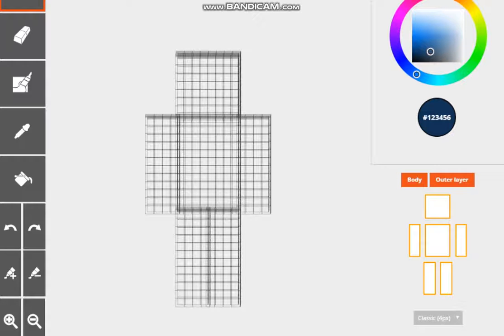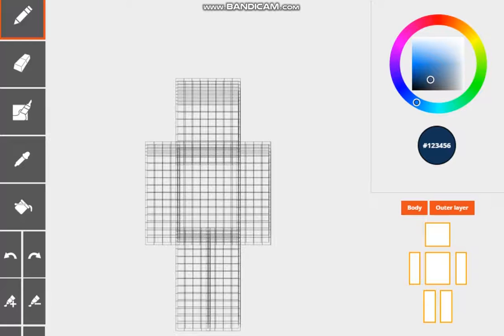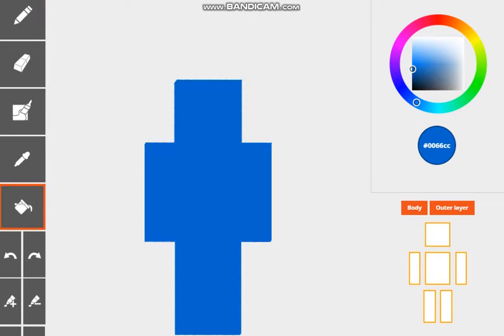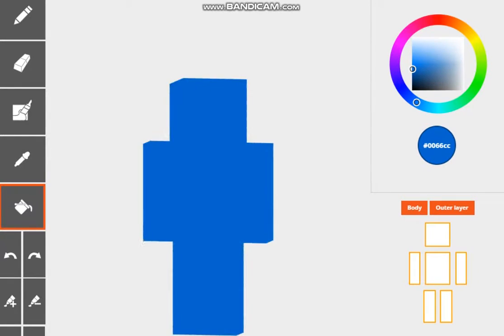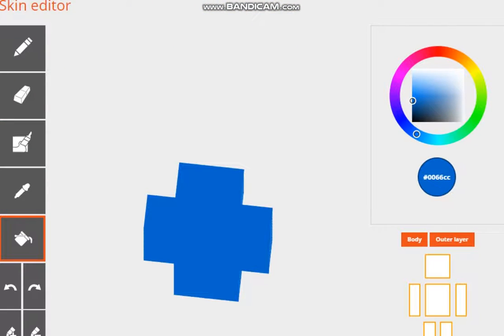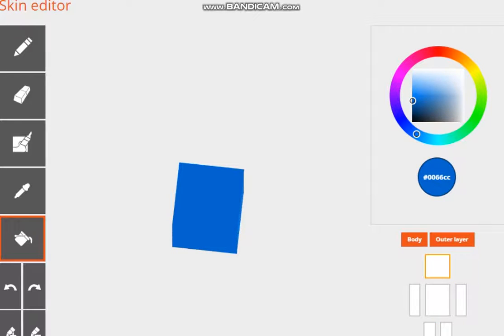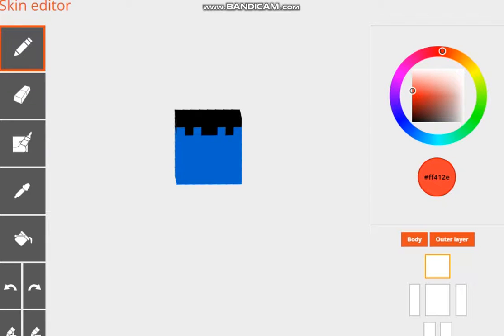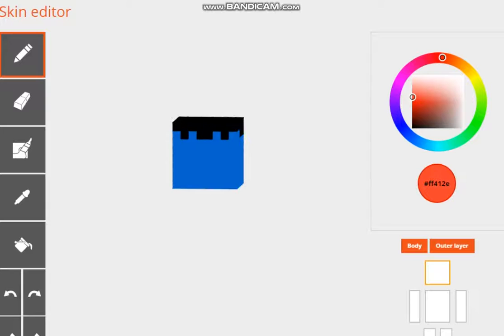How to make your own Minecraft Skin (Not easy, but worth it)